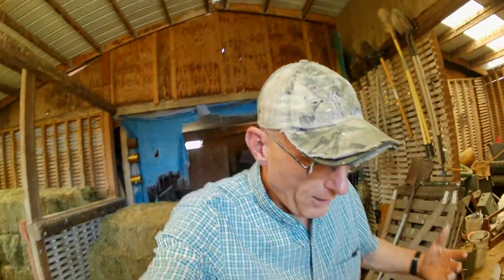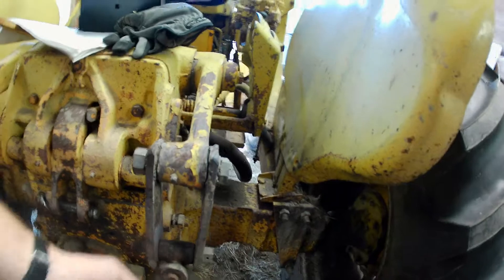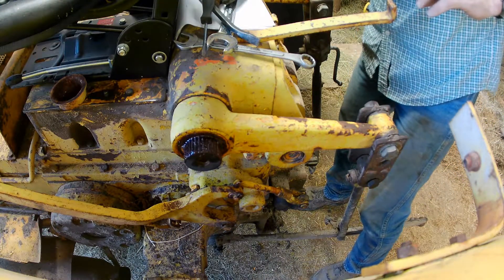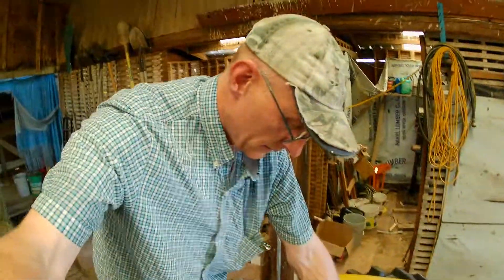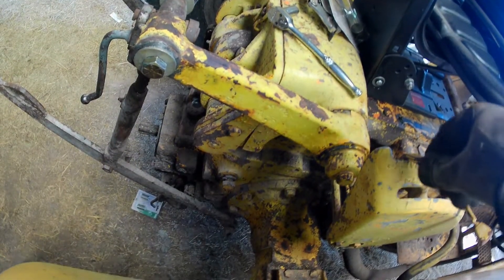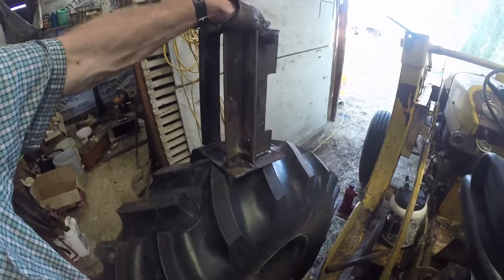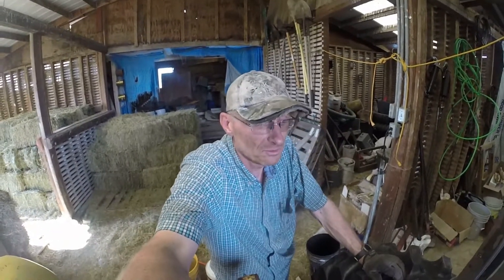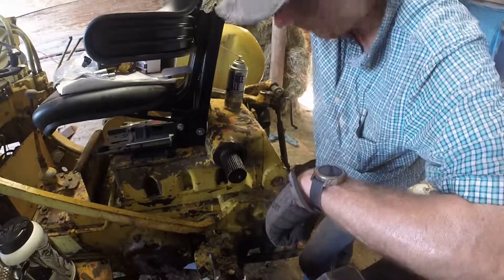IH 2504, What Did They DO to the 3-Point Arms?????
Extra degrees of freedom, wicked rust, and single vs. double shear. I don't even know what's right anymore.